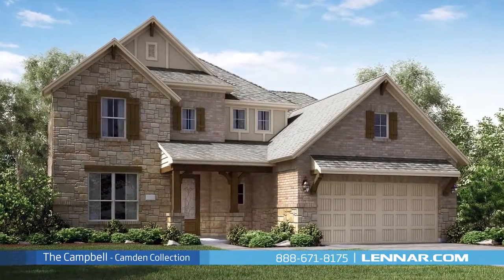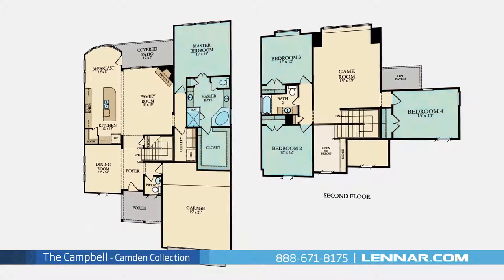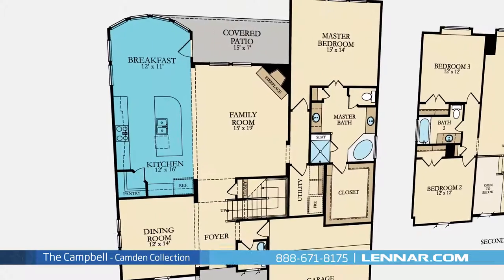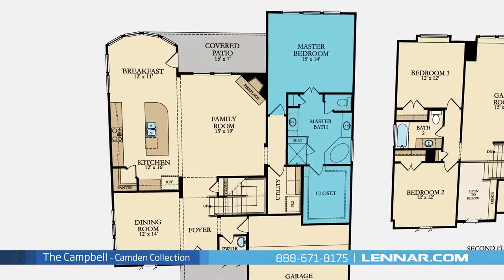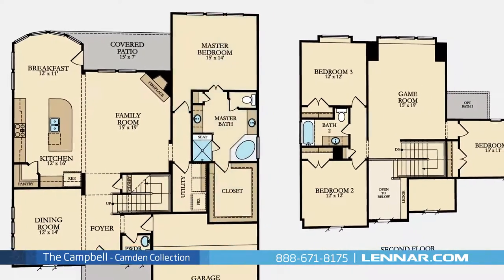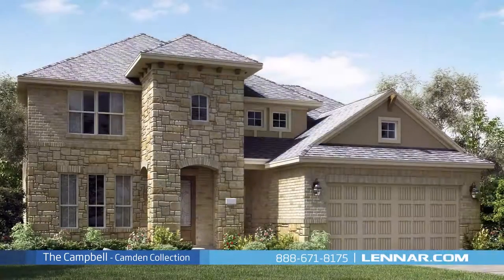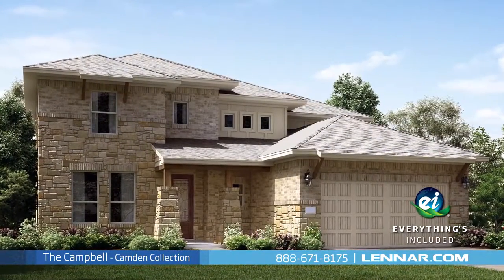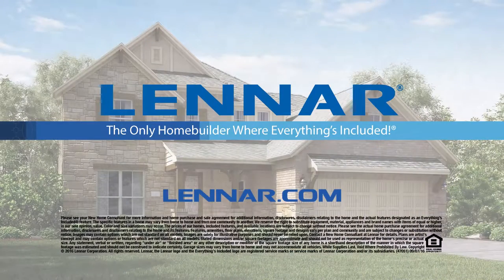The Campbell Home Tour - Lennar Houston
Welcome to the Campbell floor plan This beautiful two story home includes; four spacious bedrooms, with the master bedroom located on the first floor and 3 additional bedrooms on the second, two full bathrooms, and one half bathroom, An elegant dining room, a gourmet kitchen with granite center island, a walk in pantry,and a breakfast area And a generous family room with a corner fireplace; all that interact perfectly  with the outdoor covered patio The master suite of the Campbell, located on the first floor, includes a  private bathroom retreat with a separate shower and soaker garden tub, dual vanities and a huge walk-in closet. This incredible new home also features an upstairs game room with an optional third bathroom, as well as a spacious utility room, plenty of extra storage and a 2-car garage. And because Lennar is the only home builder in Houston to offer Everything's Included homes, the Campbell   also includes all of the green features, appliances and luxury designer upgrades that you have come to expect from Lennar. For more information on this amazing new home or for directions to any of our Premier Houston Communities visit